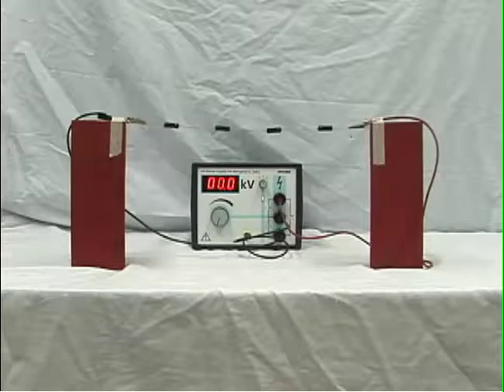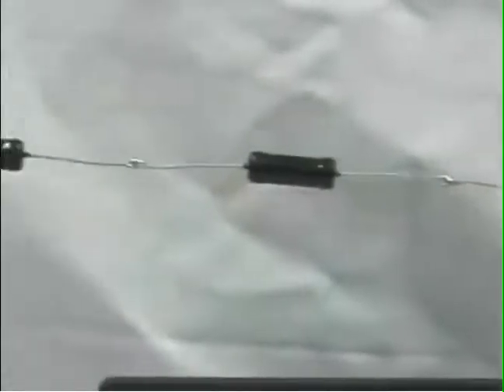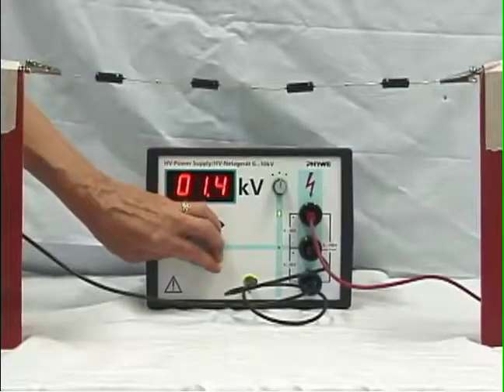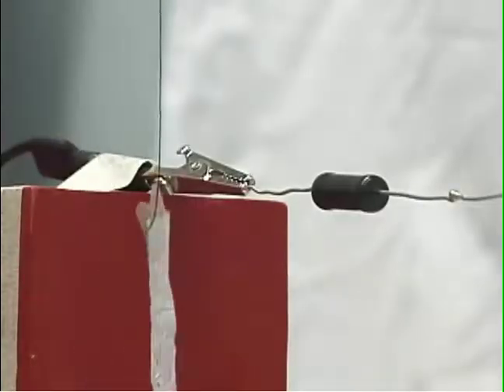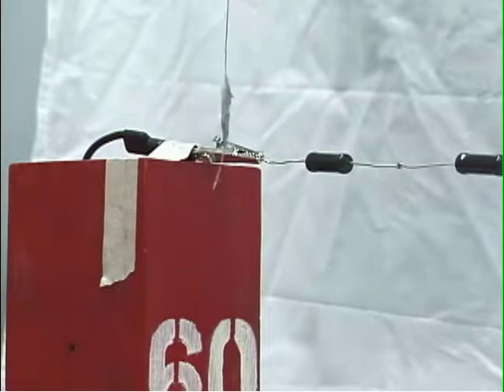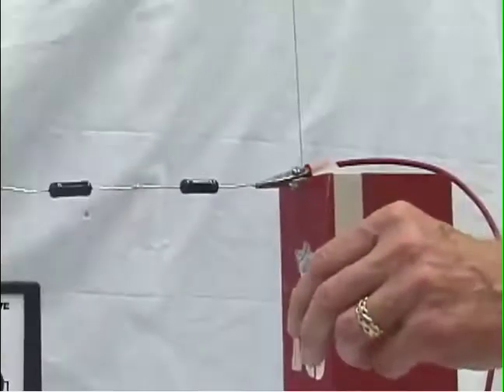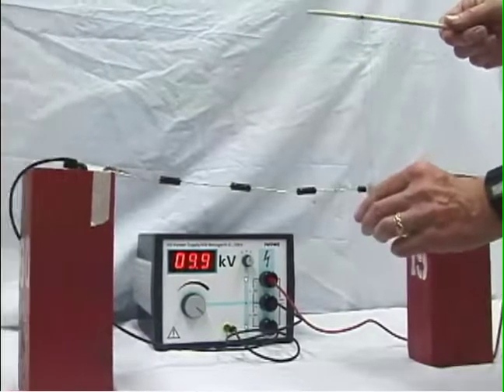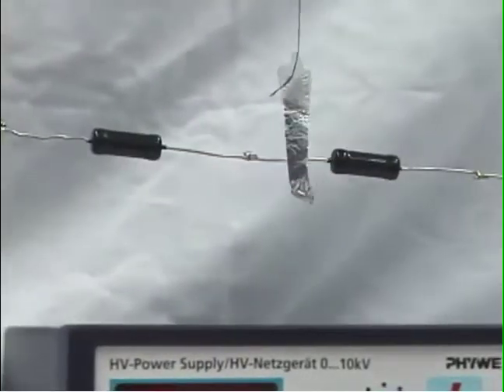Surface Charge on a High Voltage Circuit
Video and description by Chabay and Sherwood

It is possible to see mechanical effects of surface charge in a high-voltage circuit. In an ordinary circuit with a 1.5 volt battery, the electric field in the wires is only a few volts per meter, and the amount of surface charge buildup sufficient to produce such small fields is so small that it is difficult to see mechanical effects of that surface charge. (Notice that electrostatic fields can be very large: the field required to make a spark in air is about three million volts per meter.)

The video shows a circuit driven by a 10,000 volt power supply. The power supply is arranged so as to apply +5000 volts to one end of a chain of four resistors, and -5000 volts to the other end. The electric field in each resistor is large, so the gradient of surface charge is large along the circuit, with a large positive surface charge at the right end of the resistor chain and a large negative surface charge at the left end. Given the symmetrical arrangement, we expect zero surface charge on the wire at the center of the chain of resistors.

We discharge a hanging piece of aluminum foil and bring it near the -5000 end of the circuit. We see the foil attracted to the wire, then repelled. The foil was polarized, attracted, then charged negative by contact. Each time we try this, we first touch the foil to distribute any charge all over the body, so the foil is neutral. We rub a plastic pen, charging it negative, and bring it near the foil, which is repelled. This shows that the foil did charge negative by contact as expected.

Next we try the +5000 volt end of the chain of resistors. We again see that the neutral foil is attracted due to polarization, charges by contact, then is repelled. We see that the foil is now attracted by the negative pen, showing that it charged positively as expected.

When we bring the foil near the center of the chain of resistors, we see as expected that nothing happens, because the surface charge there should be zero.

Hermann Haertel, the German physics educator who introduced the surface-charge model of circuits to us, has created another experiment that shows the electric field near a high-voltage circuit. Here is a video